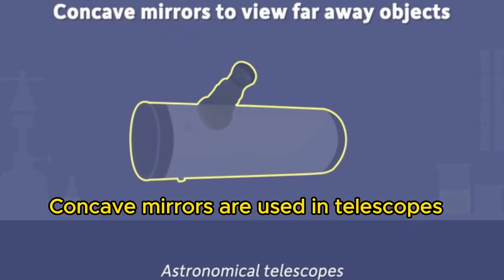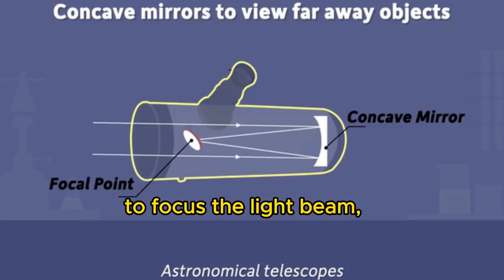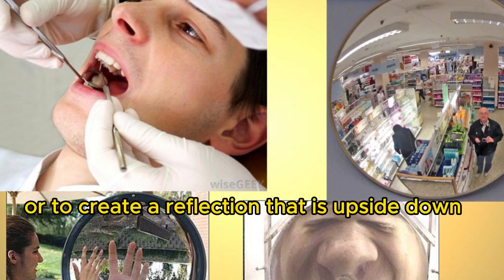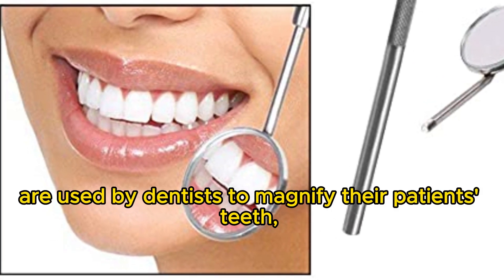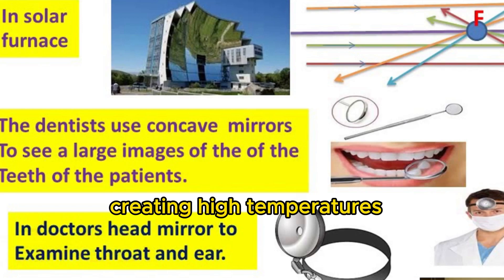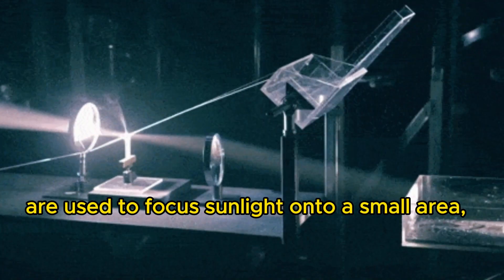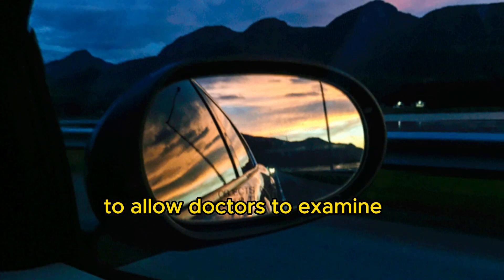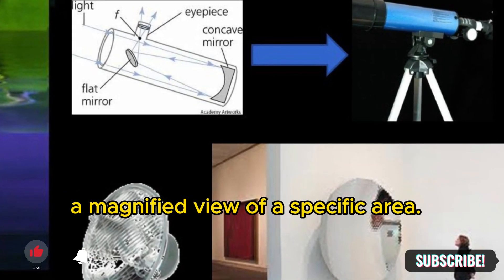Fun facts about Concave mirror applications in our daily life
Concave mirrors are used in telescopes and microscopes to focus light and magnify objects, making them appear larger and more detailed.

Concave mirrors can focus light and produce enlarged images. They are used in headlights and flashlights to focus the light beam, making it brighter and more visible.

You can use a concave mirror to make an object appear larger, or to create a reflection that is upside down or backwards. You can take unique and creative photos.

Concave mirrors are used where magnification is needed, such as in shaving mirrors and makeup mirrors. They can magnify the face, making it easier to shave or apply makeup.

Concave mirrors are used by dentists to magnify their patients' teeth, making it easier to examine and treat them. Concave mirrors are used in some medical devices, such as laser surgery devices.

Concave mirrors are used in solar furnaces to focus sunlight onto a small area, creating high temperatures that can be used to create electricity, melt metals, or create fuel by turning water into steam. It can also be used to cook food.

You can read the article about Uses of the concave mirror and the convex mirror in our daily life

You can read the article about the types and uses of lenses in our life & special concepts related to the lenses

You can read the article about Lenses use, types, Convex lens, Concave lens, Vision defects, Contact lenses & Cataract

You can read the article about properties of the formed images by convex lens and concave lens

You can read the article about Uses of lenses to treat the vision defects

You can read the article about the properties of the image formed by a plane mirror & Light reflection features

You can read the article about Laws of light reflection, Plane mirrors, Spherical mirrors, Concave mirror & Convex mirror

You can read the article about Spherical mirror use, Properties of Images formed by Concave mirror & Convex mirror

You can read the article about What are spherical mirrors? & Some concepts related to spherical mirrors

You can read the article about Observing space and invention of Telescopes, Hubble telescope & Satellites

You can read the article about Reflecting telescopes and their advantages & disadvantages

You can read the article about Light microscope and Electron microscope

You can read the article about What are the uses & importance of Microscopes?

 You can read the article about What are the advantages & disadvantages of Refracting Telescopes?

You can read the article about Light refraction effects, Law of light refraction, Mirage & Apparent positions of objects